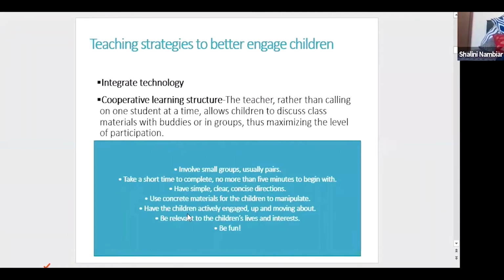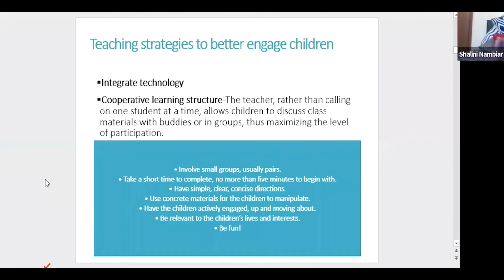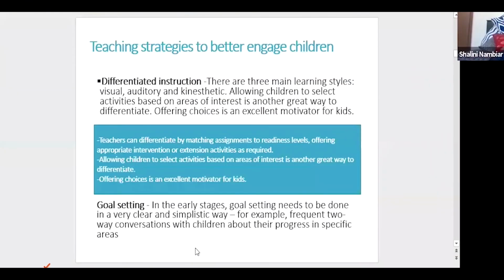Teaching strategies for better engaging in online sessions | Pre-Primary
This webinar is conducted by Ms. Shalini Nambiar

Toll Free Number : 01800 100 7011